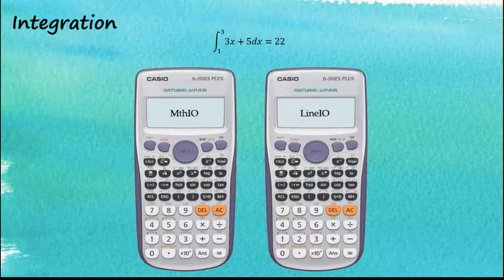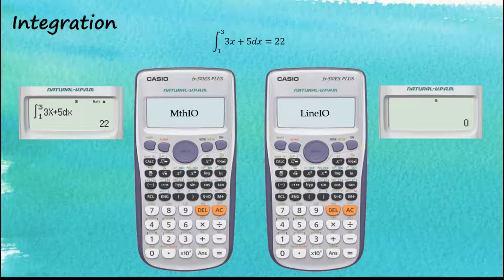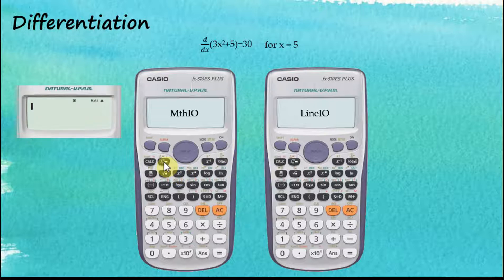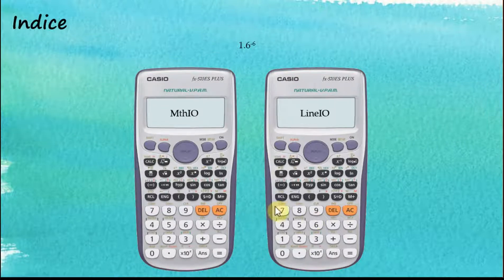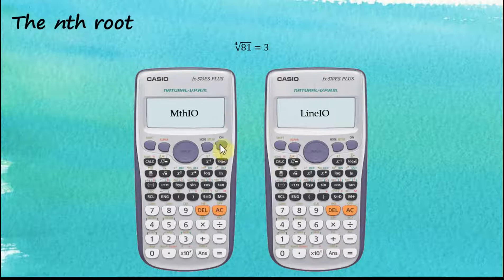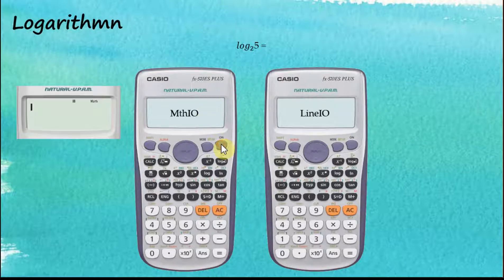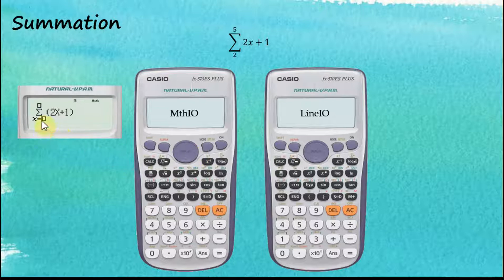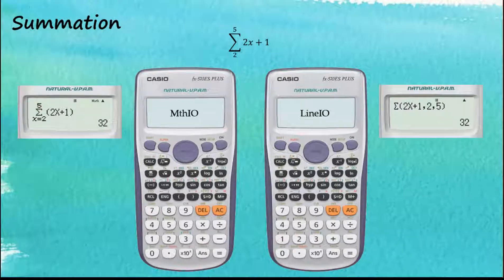Casio fx-570ES Plus / Casio fx-991ES Plus Calculator - MathIO and LineIO (Part 2)